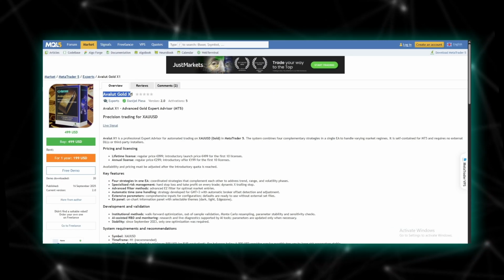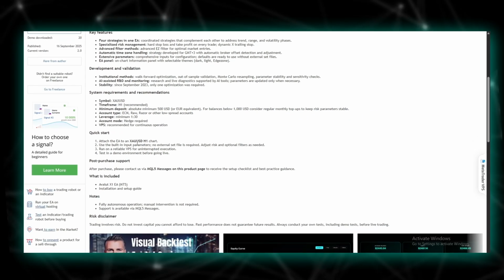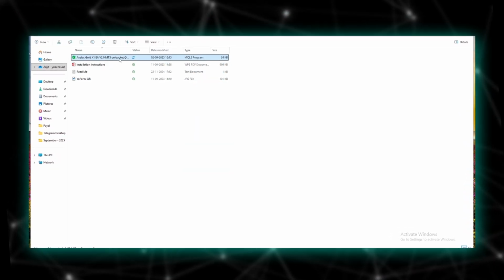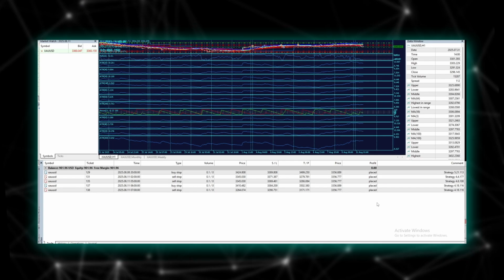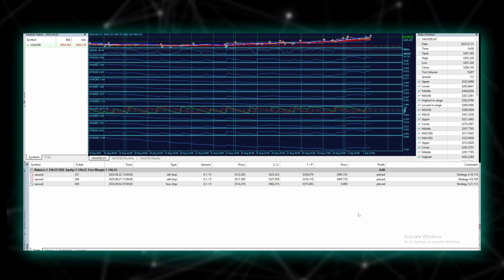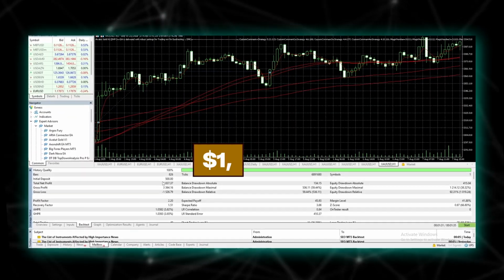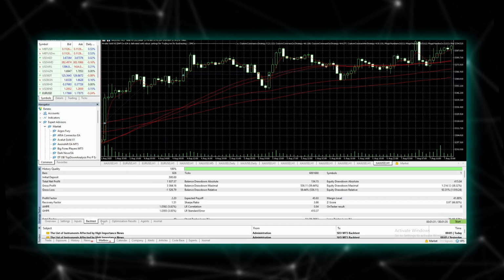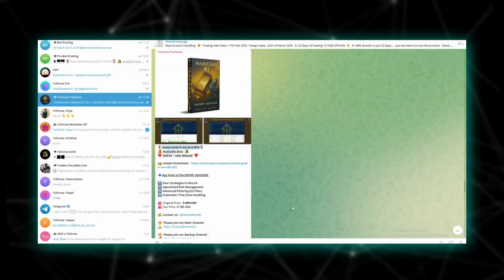AvaulT Gold X1 EA V2.0 MT5 - Download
FOR EXCLUSIVE BENEFITS:
✔️ Instant Discount (Up to 60%)
✔️ Free Forex Signals & Expert Advisors
✔️ Free Indicators, Trading Systems, Tools
✔️ Download Latest EA with Terminal & Set Files
✔️ Private Chat & 24×7 Support

What is AvaulT Gold X1 EA V2.0 MT5?

AvaulT Gold X1 EA V2.0 is a premium Expert Advisor for MetaTrader 5, designed primarily for gold trading (XAUUSD). It leverages advanced algorithms, trend detection, and volatility filters to execute precise trades. Perfect for both scalpers and swing traders, this EA adapts to market conditions with intelligent money management, minimizing drawdowns while maximizing potential profits.

Supports multiple instruments including XAUUSD, EURUSD, GBPUSD, and USDJPY, providing traders with diversified trading options.

Key Features of AvaulT Gold X1 EA V2.0 MT5:

1. Gold-Focused Strategy – Special algorithms tailored for XAUUSD volatility, optimized for London & New York sessions.

2. Intelligent Risk Management – Dynamic lot sizing, stop-loss, and smart trade recovery to protect your account.

3. Multiple Trading Modes –

Scalping Mode: Fast entries on M1–M15 charts.
Day Trading Mode: Secure session-based trades.
Swing Mode: Trend-following trades on H1–H4 with high R:R.

4. Multi-Market Support – Trade gold, forex majors (EURUSD, GBPUSD, USDJPY), and indices like US30 & NASDAQ.

JOIN OUR FREE VIP GROUP 👉 Telegram